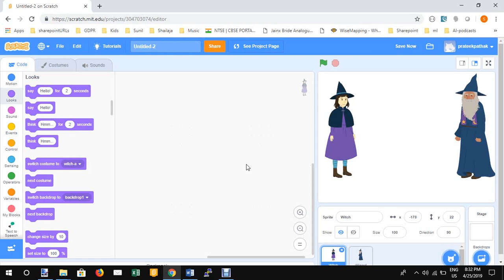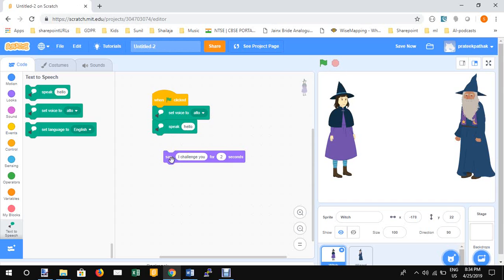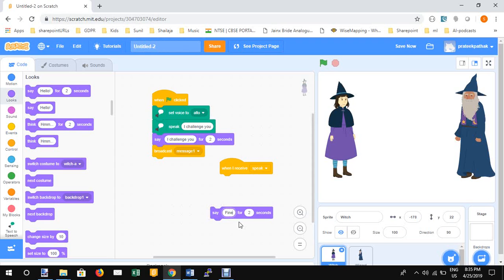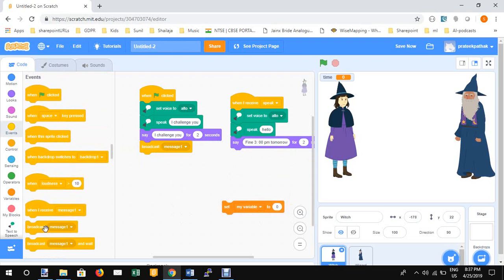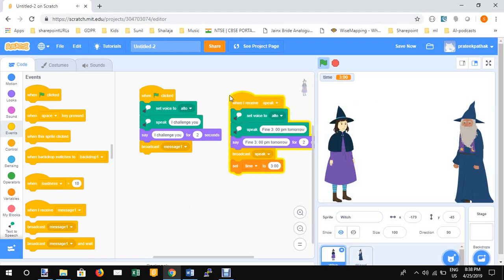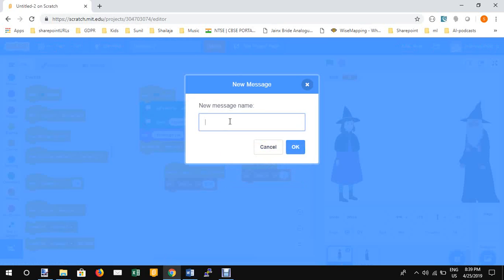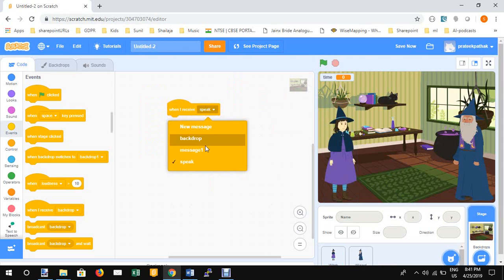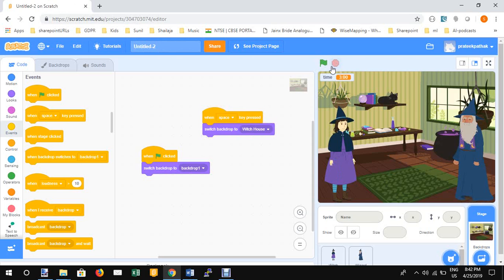how to make a animation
learn to make a animation